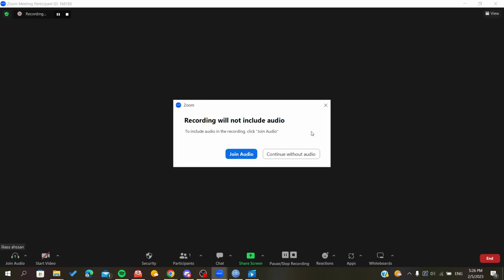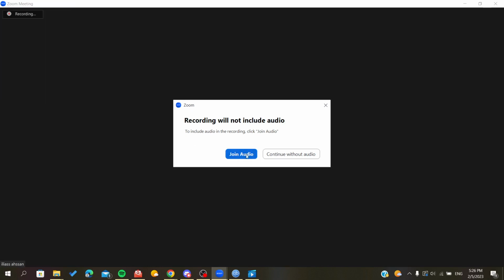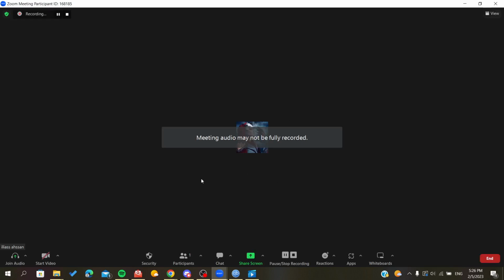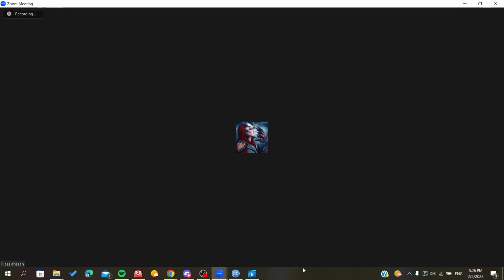How To Record Zoom Tutorial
Today we talk about record in zoom,how to use zoom,record zoom meeting,zoom tutorial,record zoom,zoom recording